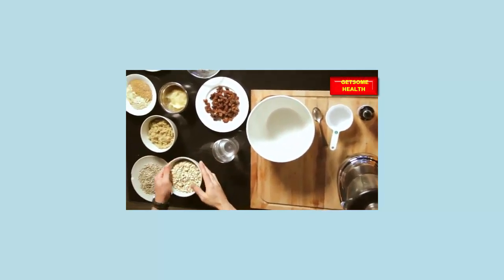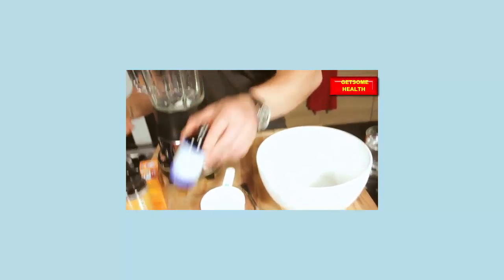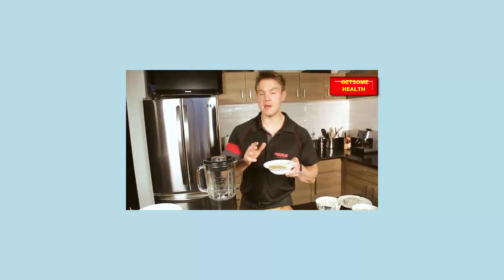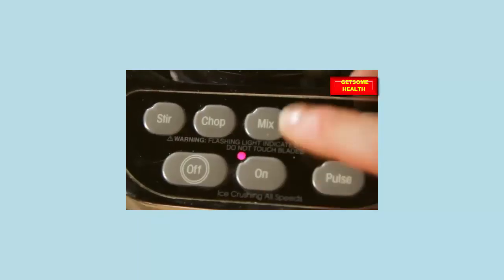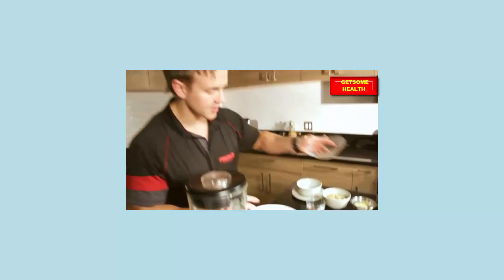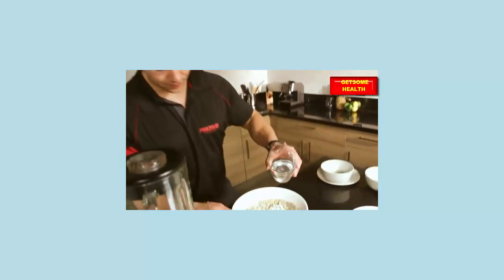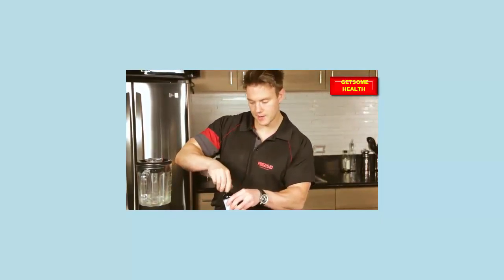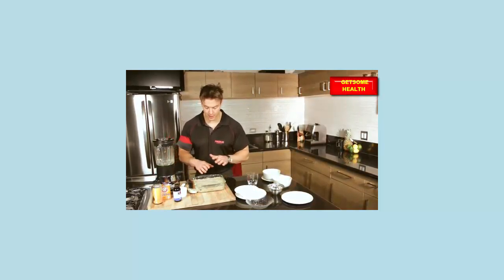Quinoa How To Cook,Nunavut Culture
quinoa how to cook.Chinese Fried Quinoa

2-3 cups cooked quinoa
1 small onion, chopped
1 clove garlic, finely chopped
2 carrots, peeled and diced
½ cup frozen peas
2 eggs (optional)
1 tbsp soy sauce
1 tsp sriracha (optional)
2 green onions, chopped

Tangy Thai Quinoa

2-3 cups cooked quinoa
1 red bell pepper, chopped
¼ red cabbage, shredded
2 carrots, shredded
½ cup edamame, cooked

1 tsp peanut butter
1-2 tbsp soy sauce
1 tsp honey
½ lime, juiced
1 clove garlic, minced
½ tsp ginger, grated
chili flakes to taste

Cheesy Broccoli Quinoa

1 cup quinoa
2 cups vegetable broth
1 crown broccoli, cut into small pieces
1 cup white cheddar, shredded
½ tsp paprika
salt and pepper
easy quinoa recipes
quinoa recipes with chicken
basic quinoa recipe
quinoa recipes breakfast
quinoa side dish
quinoa how to cook
best quinoa recipes
quinoa ratio

quinoa
quinoa recipes
quinoa salad
recipes for quinoa
quinoa salad recipes
quinoa nutrition
easy quinoa recipes
red quinoa
quinoa grain
red quinoa recipes
cooking with quinoa
quinoa recipes easy
recipe for quinoa salad
healthy quinoa recipes
quinoa benefits
quinoa breakfast
kinwa grain
quinoa breakfast recipes
quinoa food
vegan quinoa recipes
recipe quinoa
quinoa flakes recipes
quinoa for breakfast
easy quinoa salad
grain quinoa
best quinoa salad
quinoa cookbook
best quinoa
easy quinoa
quinoa dishes